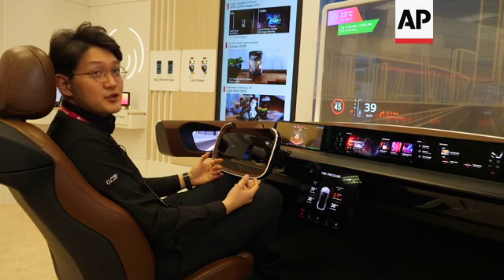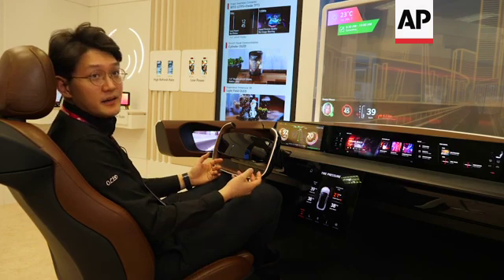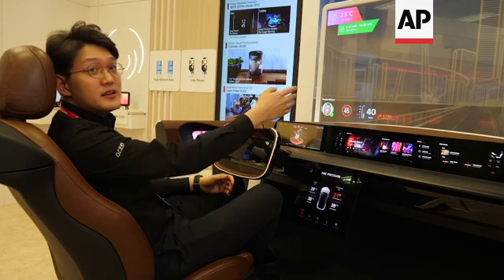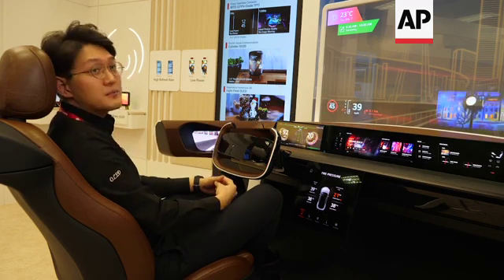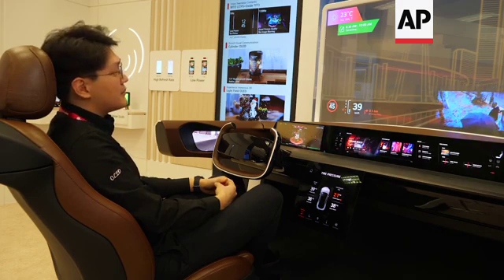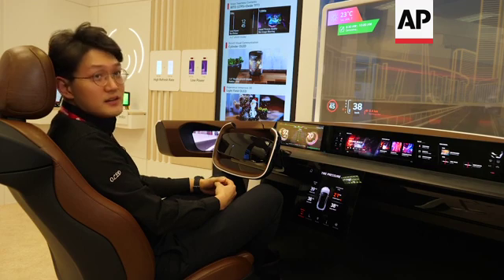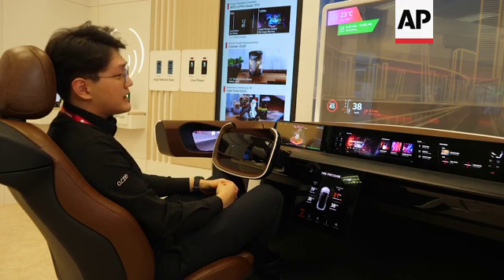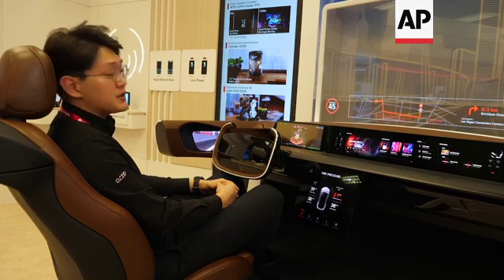The screens of the future - bendable, rollable and transparent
The future of display screens is bendable, rollable and transparent - according to LG Display, an independent daughter company to the South Korean electronics giant LG.
The company has been showing its vision of display technology at the CES technology show in Las Vegas.

STORY-LINE
This is the latest creation by LG Display, an independent daughter company to the South Korean electronics giant LG.
The screen bends from a curved display to a flat display and back again.
Here at the CES technology show in Las Vegas, LG Display has placed the bendable screen in a concept setup for how flying might look in the future.
The walls of the "plane" are all coated with OLED displays and the entertainment displays bend, curved when showing movies and flat when showing the flight path.
"Curved displays were en-vogue a few years ago. But the viewing angles were never really quite that pleasing. So a display that you can go from flat to curved, means that it gives you the versatility of viewing," says Nicole Scott, editor of the Mobilegeeks technology website.
LG Display is a fully independent company, and the screen technology it develops can make its way into products from a range of companies.
In the past Sony has used their screen technology.
One focus is on transparent screens that show video. A burgeoning market for this is the mobility space.
As cars become more autonomous, a windscreen for example can be transparent when the driver needs to take the wheel and then show a video or an Augmented Reality (AR) graphic when the car is in autonomous drive mode.
"We have designed a future in vehicles displays, with our various OLED panels," says Dongkeun Yoon, from LG Display.
Shop windows could also be fitted with transparent displays, so that customers can see AR material, but also what's behind the glass.
"IoT (Internet of Things) has been a major trend for a long time. And displays are crucial to moving this forward. Because it is how we view the data and it is how we interact with devices," says Scott.
CES, formerly known as the Consumer Electronics Show, started Sunday 5th January 2020 in Las Vegas with two days of media previews.
The show floor opens Tuesday through Friday.